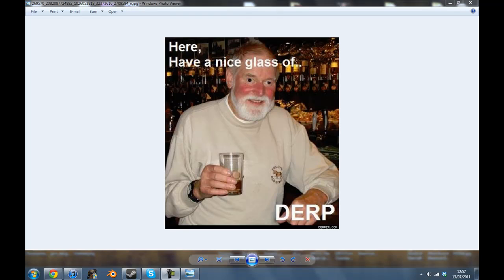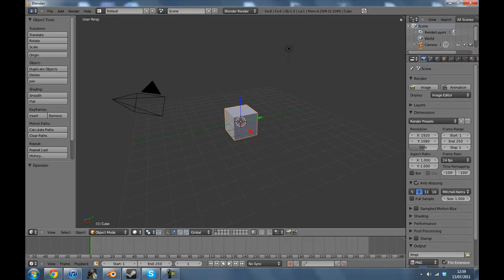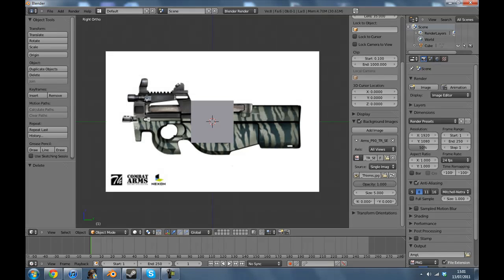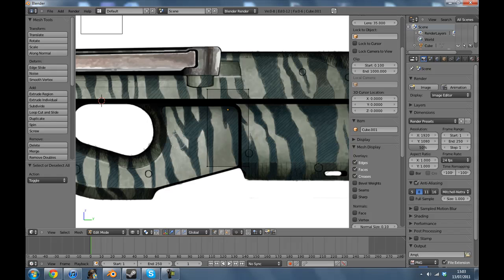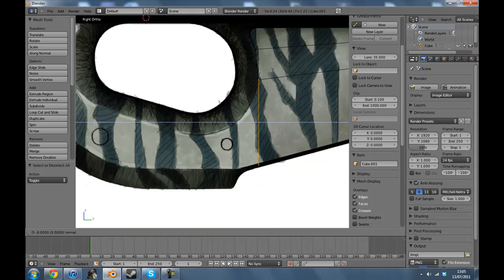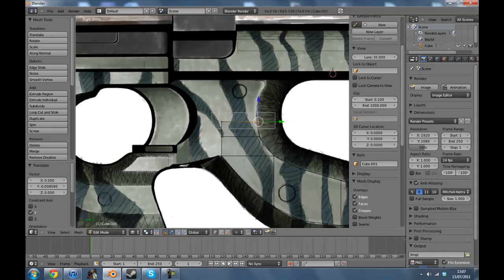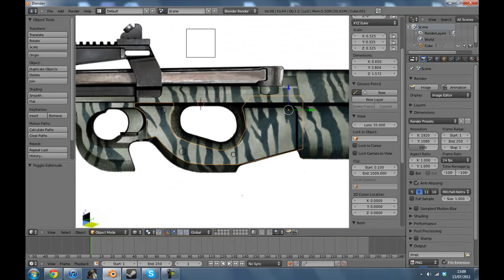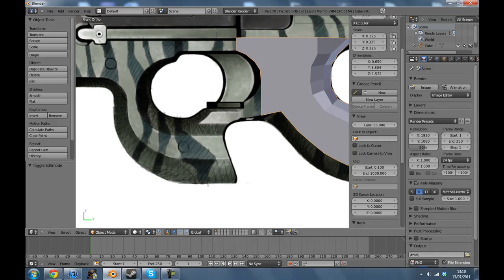FPS Tutorial - Modelling the gun in Blender 2.58 - Part 1